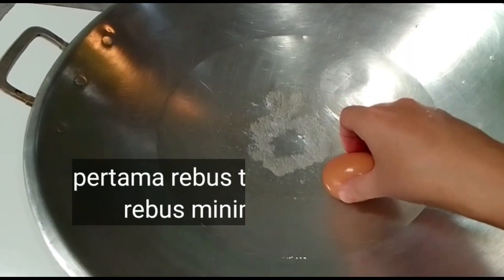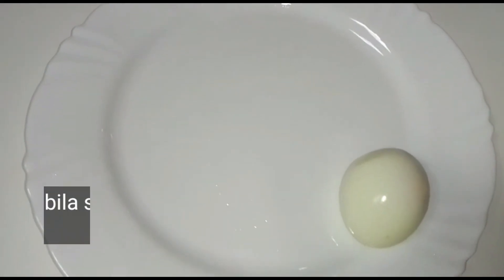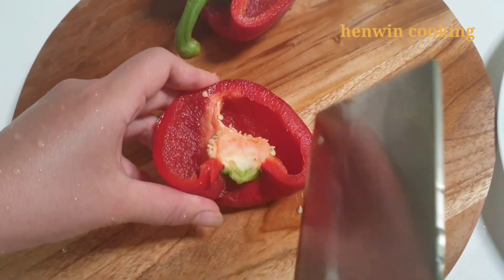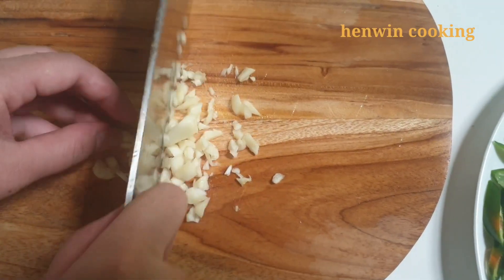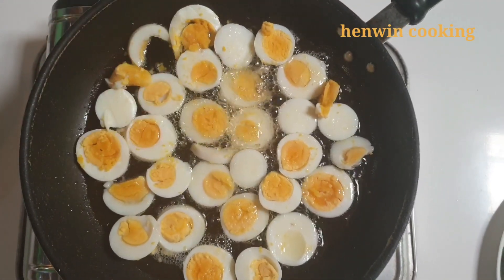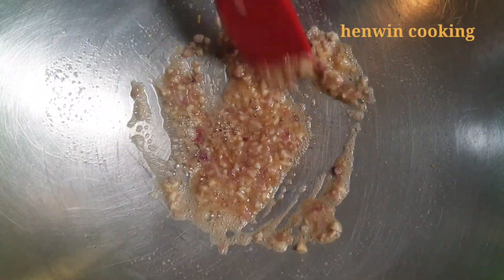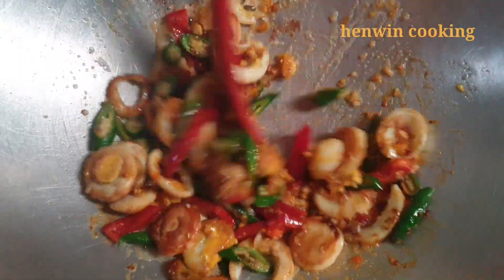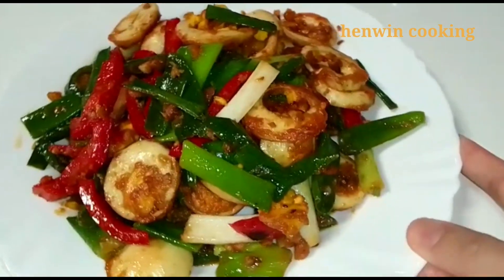IRIT MUDAH!! MASAK TELUR DENGAN CARA INI HASILNYA LUAR BIASA NIKMAT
hii.. semuanya welcome to my chenel..!!

di pertemuan kali ini saya berbagi resep cara membuat olahan masakn dari telur
enak mudah dan sehat!.

cara membuatnya bahan yang di butuhkan adalah:

1. telur secukupnya
2. daun bawang secukupnya
3. cabe hujau besar secukupnya
4. cabe merah besar atu paprika optional secukupnya
5. bawang merah dan bawang putih secukupnya

bumbu:

6.1/4s.teh garam
7.1/4s.teh gula
8. 1/2.sdm saos tiram
9. 1s.teh saos cabe
10. 1/4s.teh merica bubuk

cara membuatnya silakan simak videonya selamat menyaksikan..!

semoga bermnfaat. selamat mencoba!